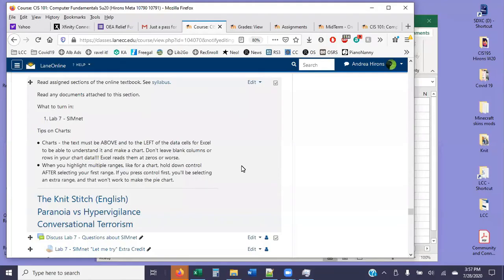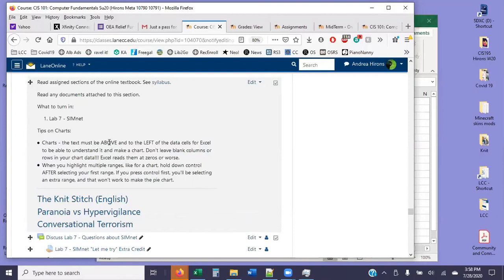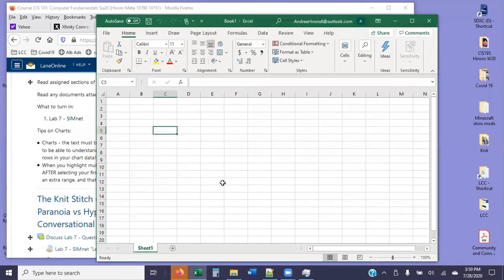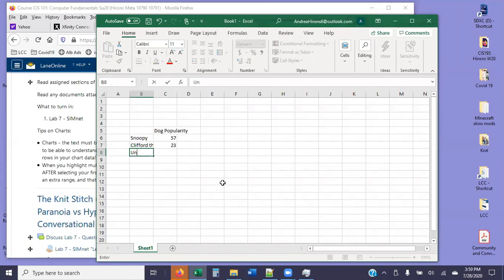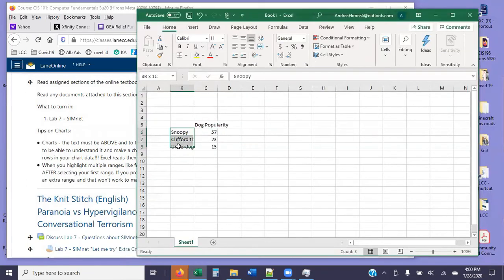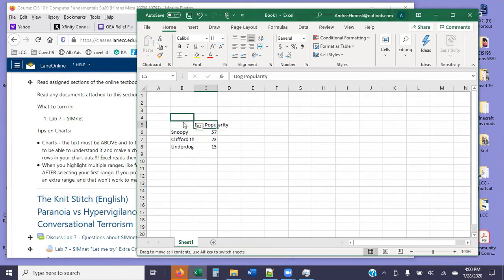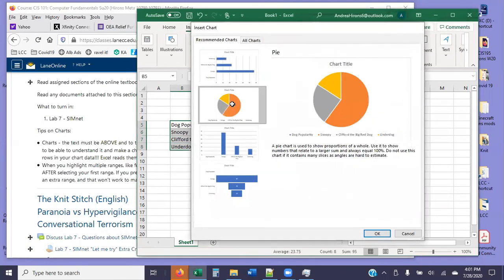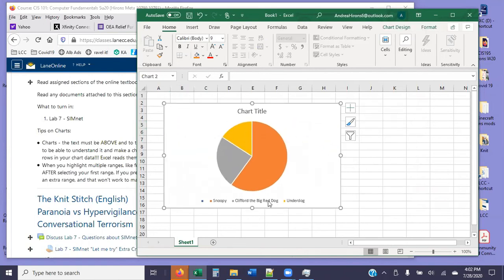The Only Way to Create a Pie Chart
If you want to get it right on the final.